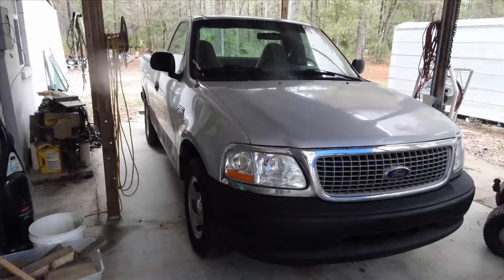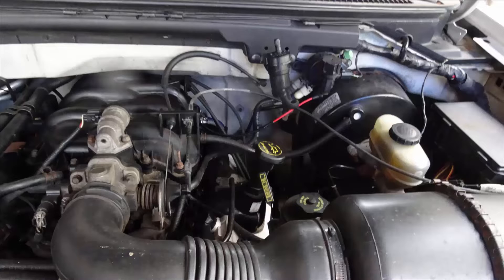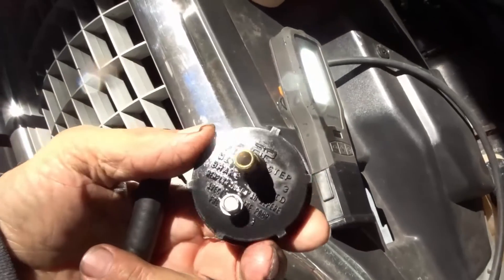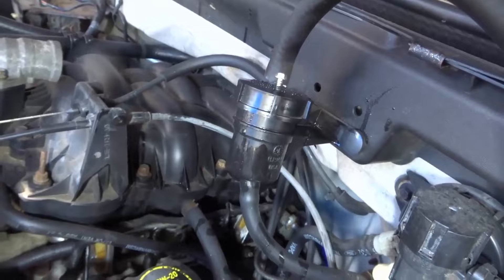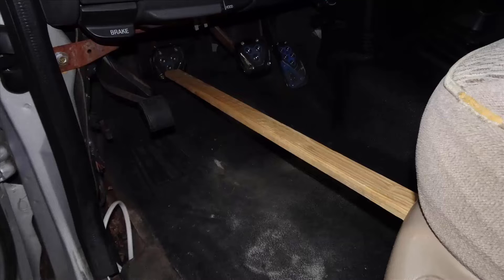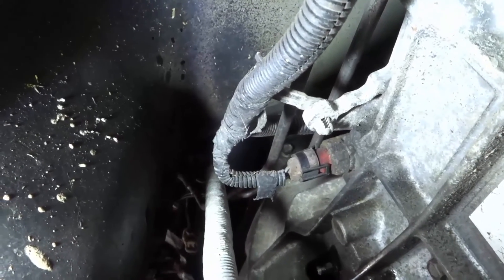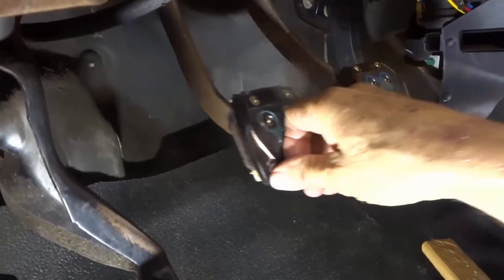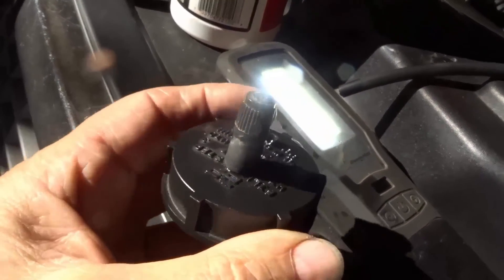Want to know how to bleed hydraulic clutch without assistance?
2001 F150 4.2L clutch system bleed without assistant with the use of regulated low air pressure (DIY regulator from old BBQ grill propane regulator).